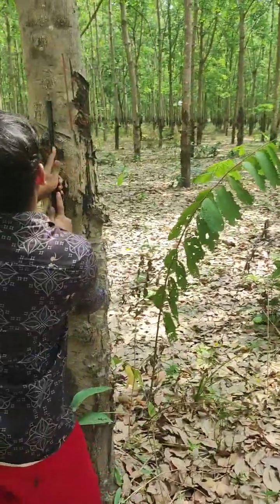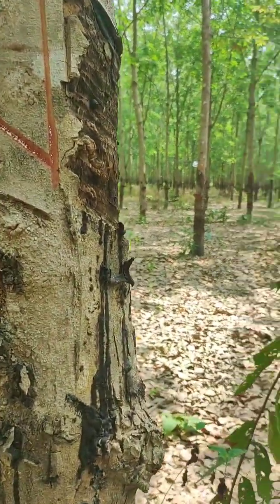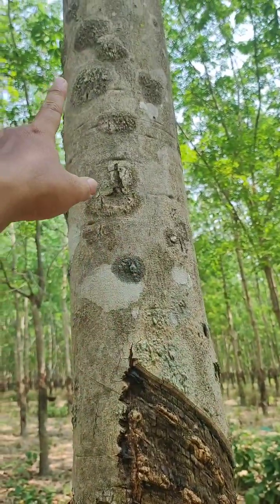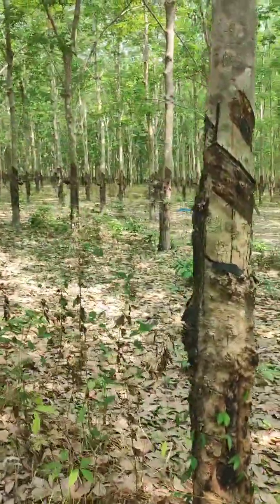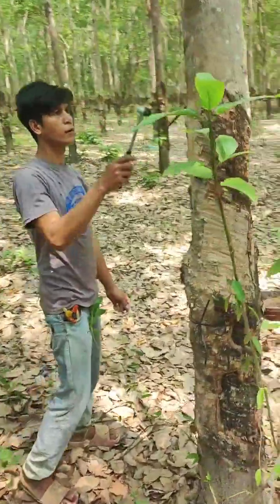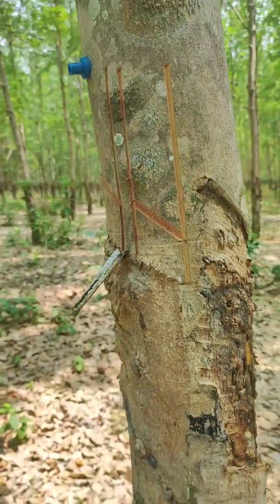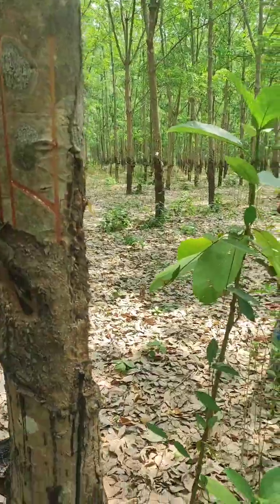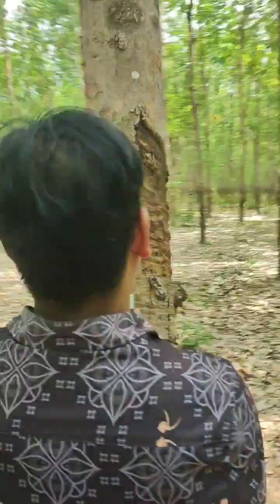Short taping application to get latex with ethylene gas in Campodia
Applying short cut by ethylene gas method in Campodia.